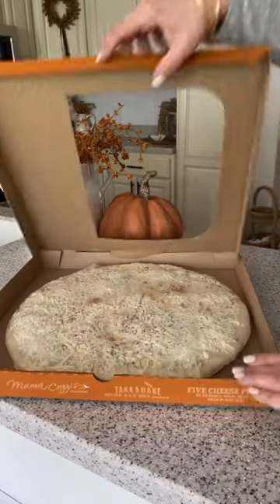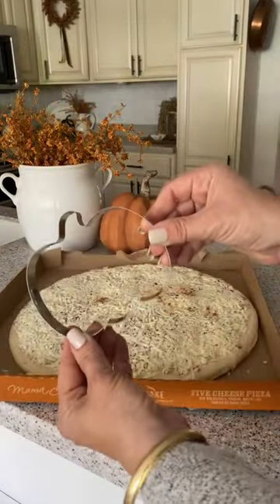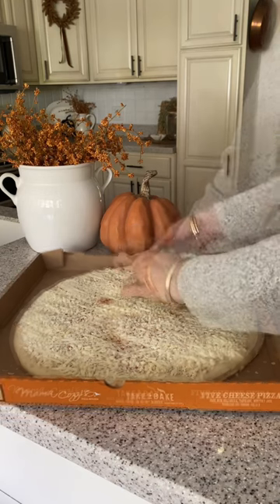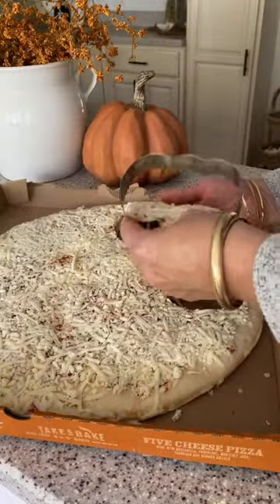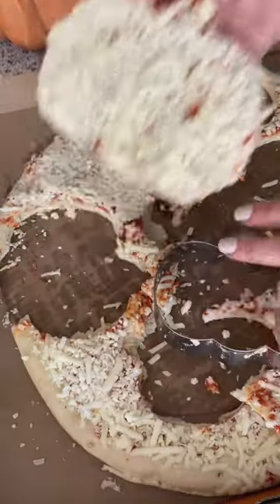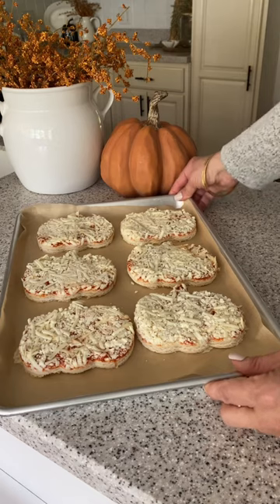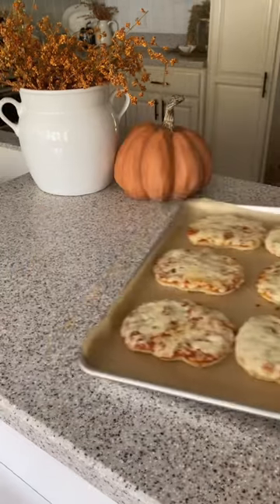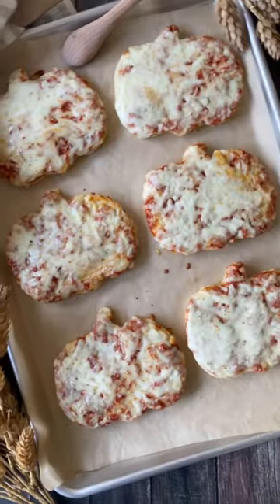Easy Pumpkin Pizzas!